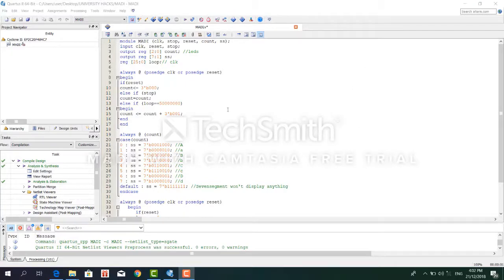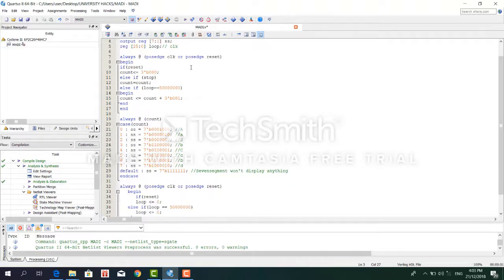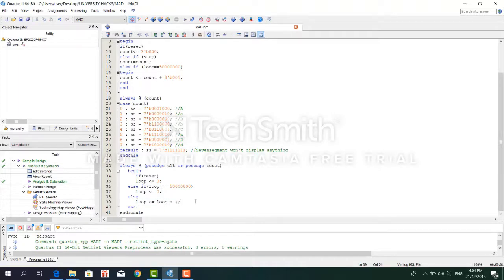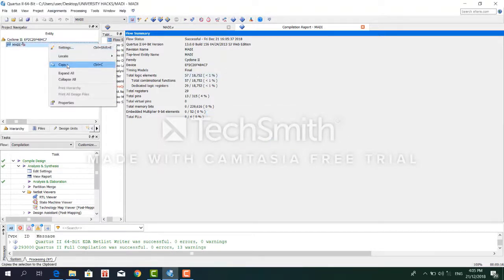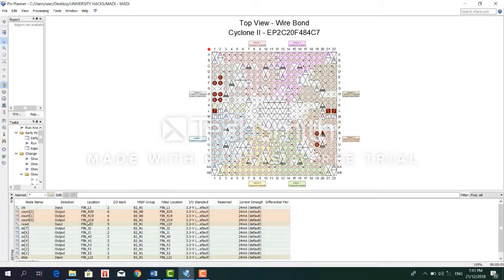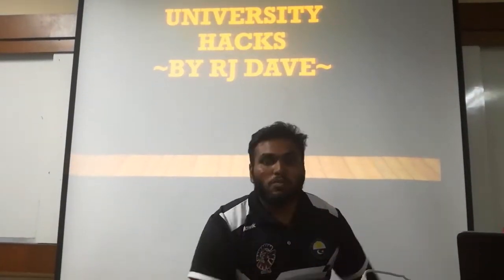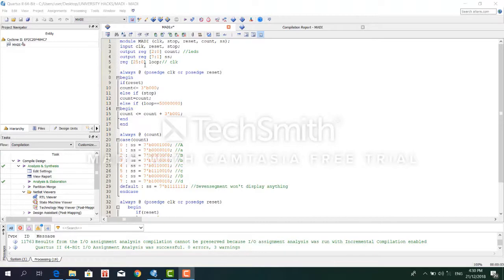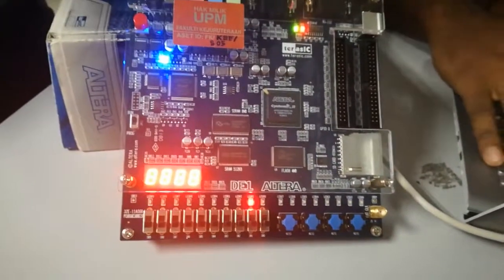Counter in Altera using Verilog Code...Full simulation and hardware setup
Verilog HDL coding for seven segments counters using loop